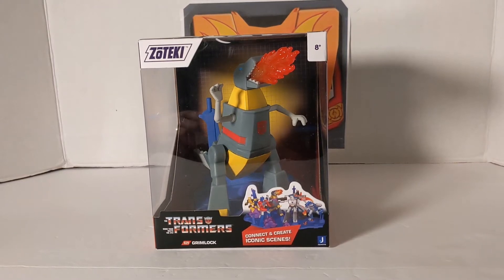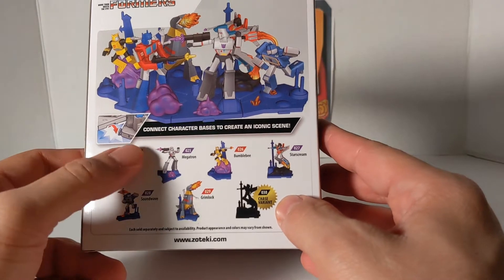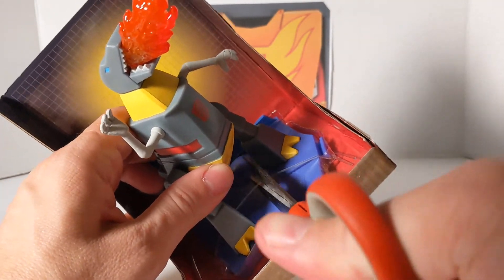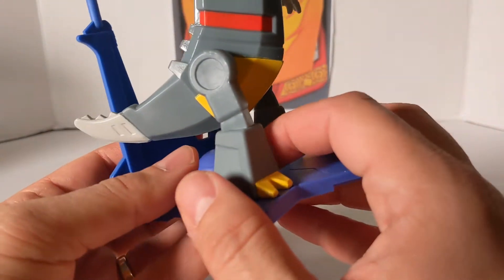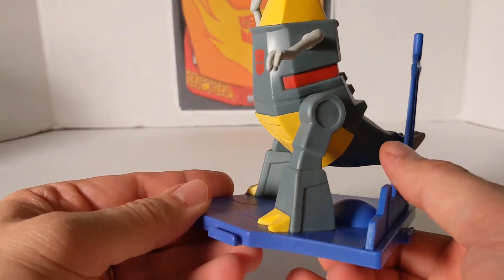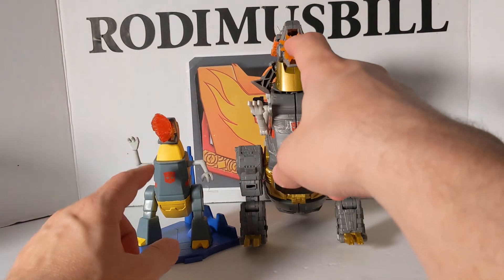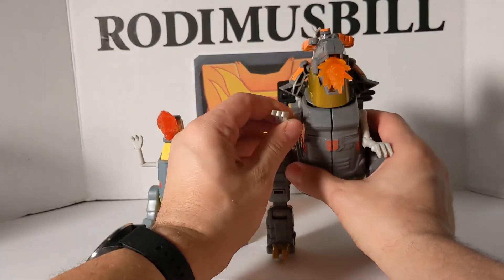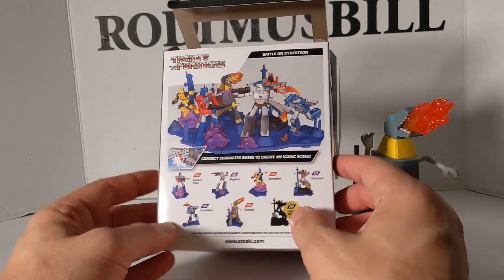Zoteki Transformers Grimlock Statue by Jazwares (Connect and Create) - Rodimusbill Review (1 of 6)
Zoteki Transformers G1 Grimlock Statue by Jazwares.  Part of a set that includes Grimlock, Optimus Prime, Bumblebee, Megatron Starscream, and Soundwave with Lazerbeak.  Connect them all to form a Cybertron Battle Scene.